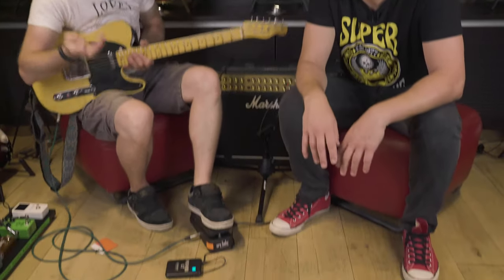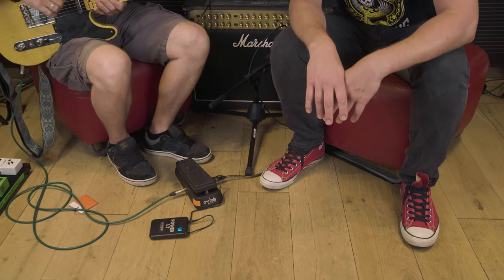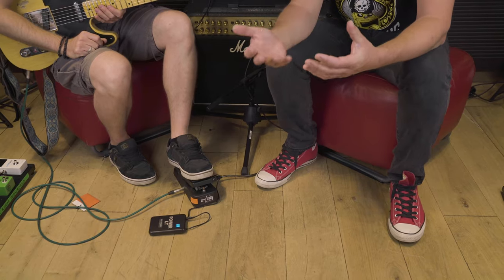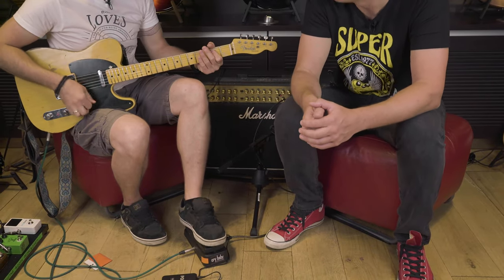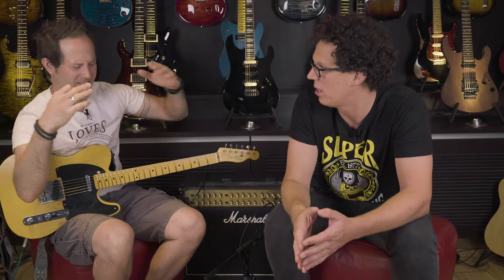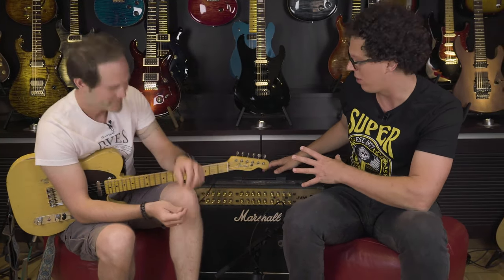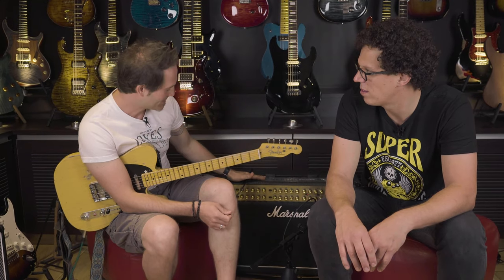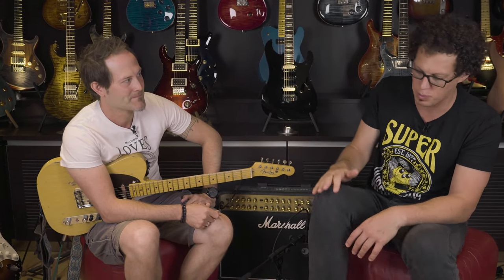How do you get the Cocked Wah effect? | In the Shop Episode #40 | Thomann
Andy and Kris run through how to get a good cocked-wah sound and Kris gives some samples. Seems that all you need it a little bit of drive and a Crybaby but how do you take advantage of the setup?